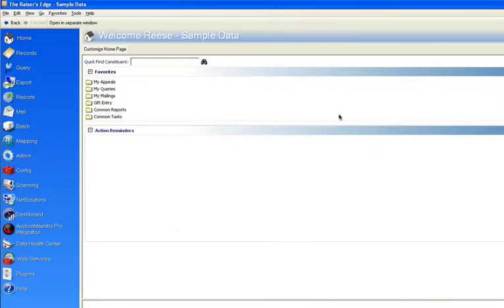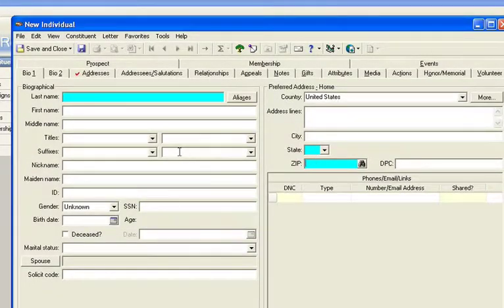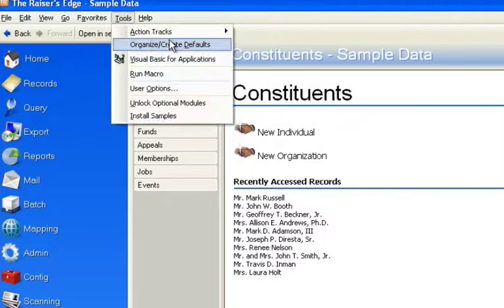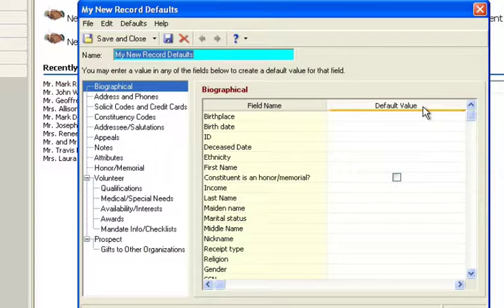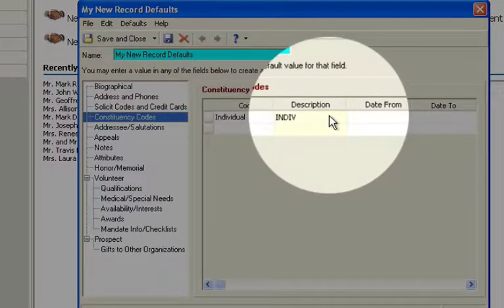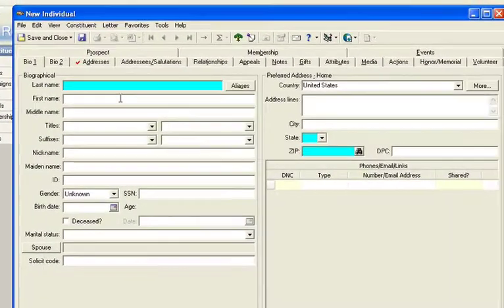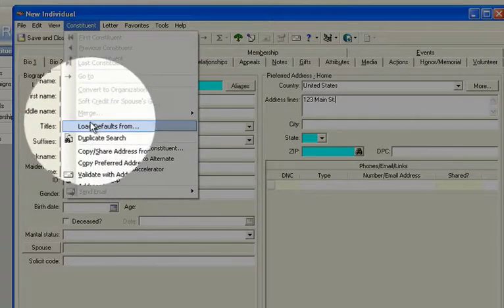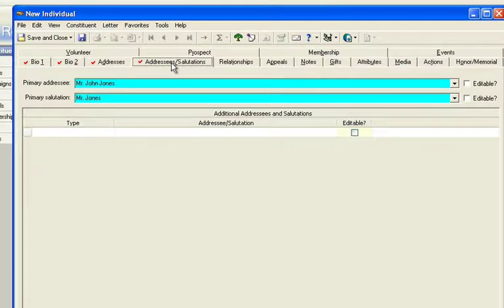Raiser's Edge - Using Default Sets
A crash course in using default sets in the Raiser's Edge software.